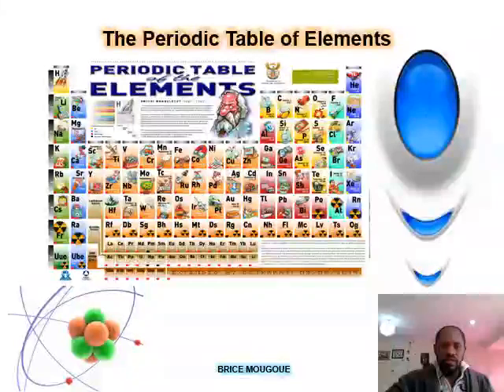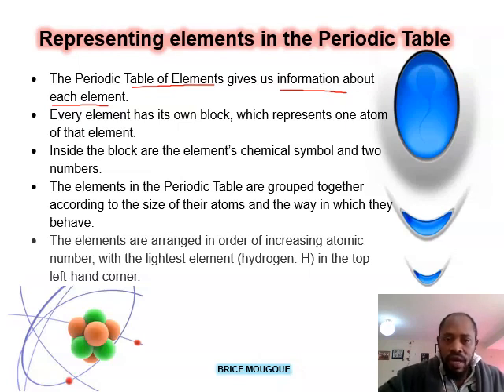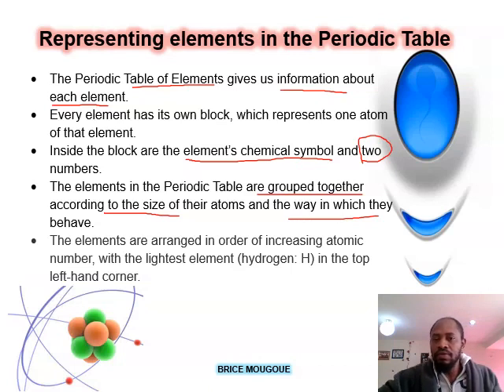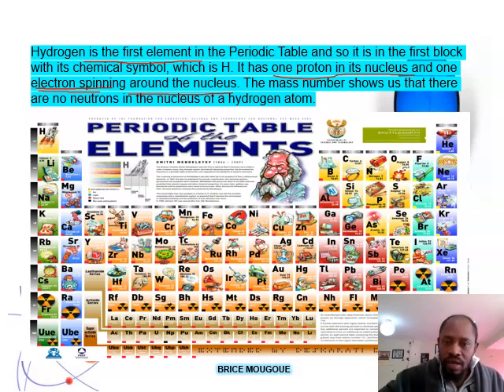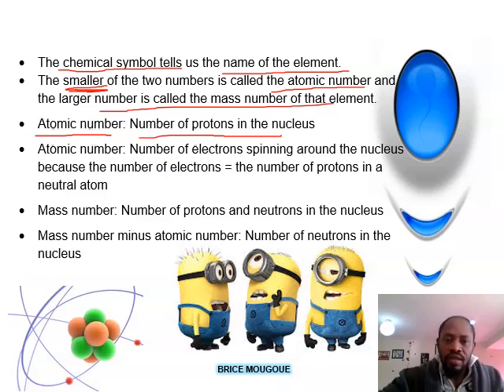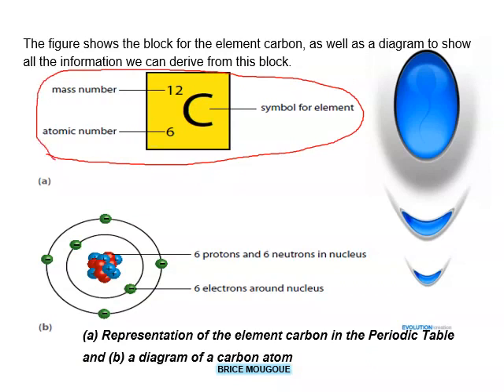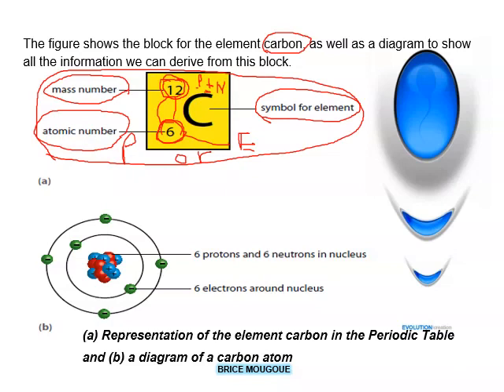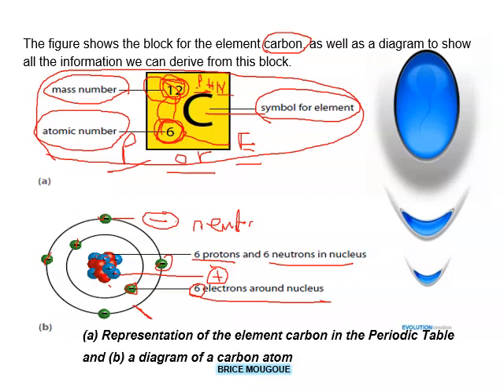Periodic table Part 1